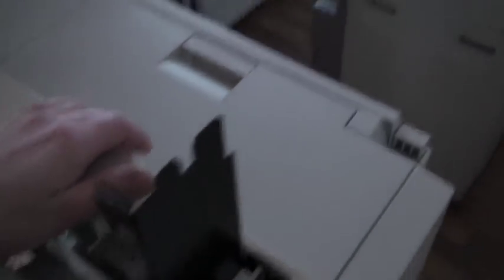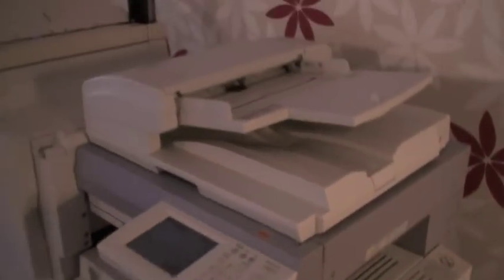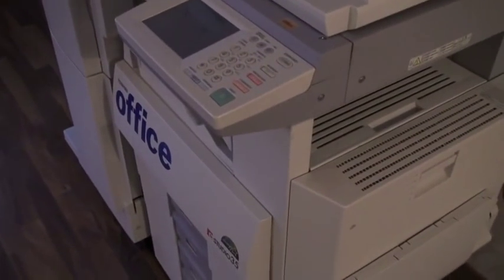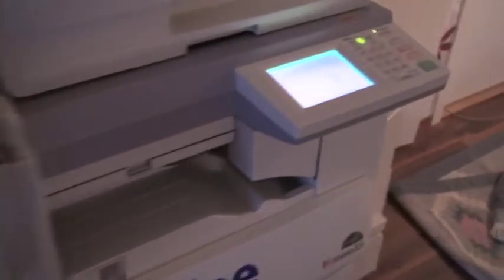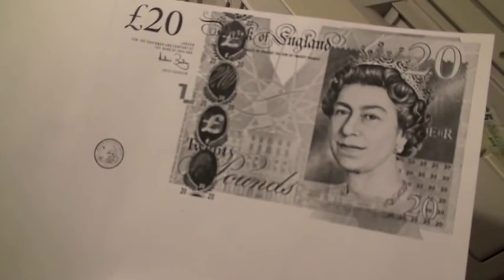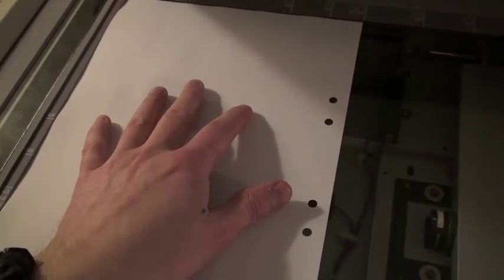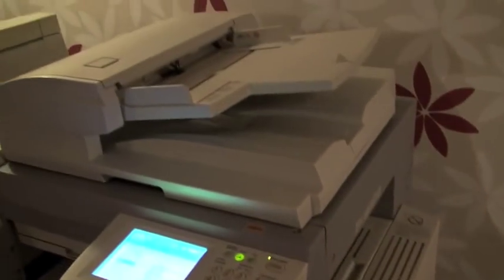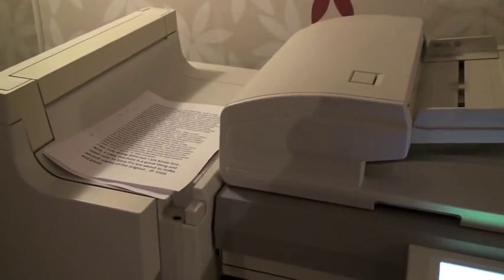My new toy for my home office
This is my new used toy for my home office...